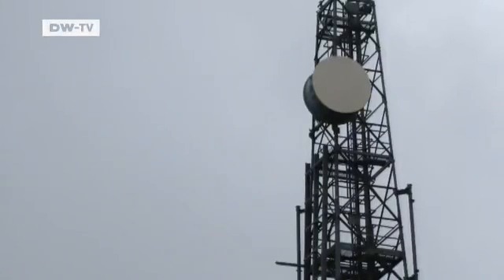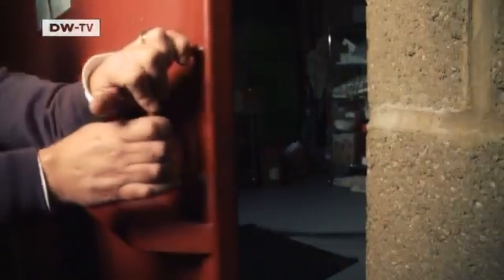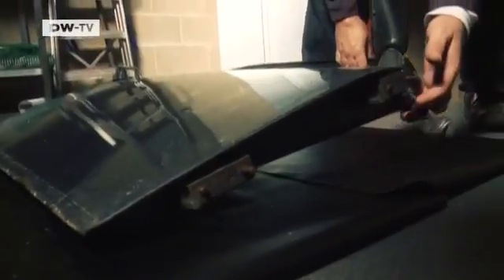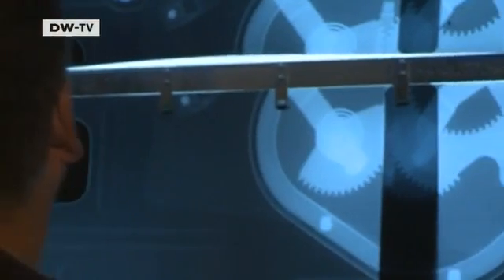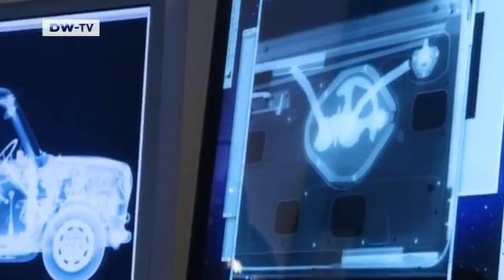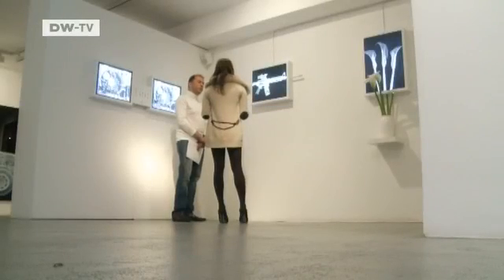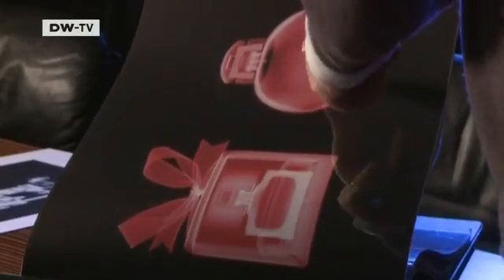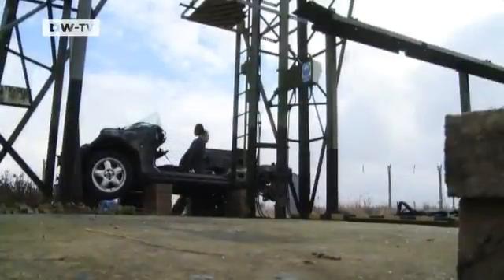X-Ray Photographer | euromaxx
British artist Nick Veasey has made a name for himself not with conventional photography,but rather by x-raying giant objects to reveal their inner complexity - and beauty. The amount of radiation that is required is dangerous,but Veasey says that's the price he's willing to pay for beautiful pictures.